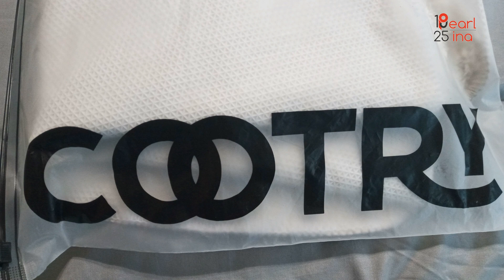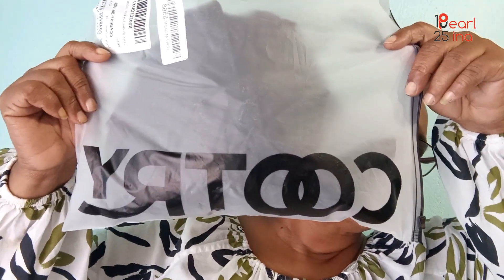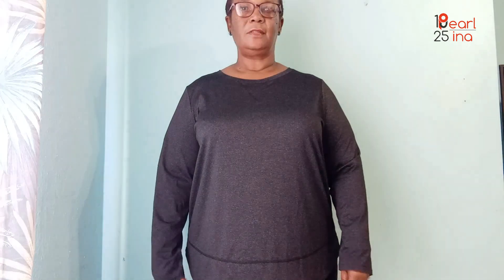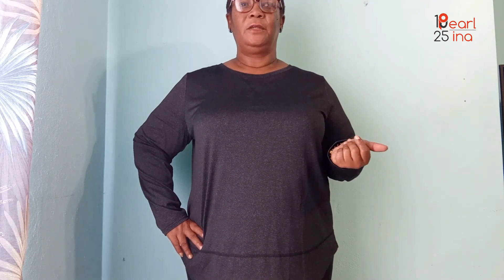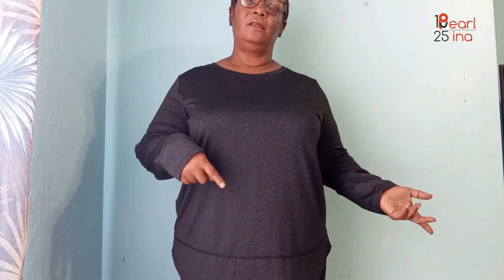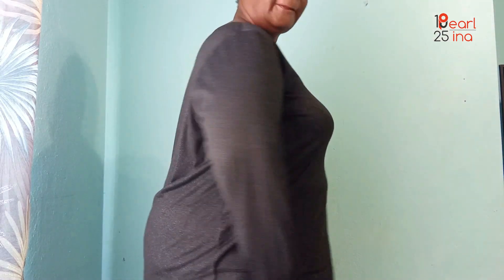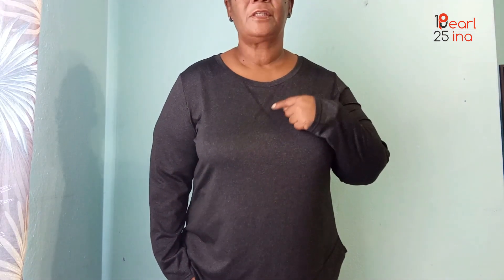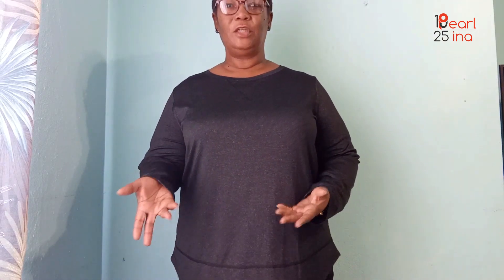Plus Size Purchase From Cootry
In this video I share my recent plus size clothing purchase from Cootry.  I was looking for a top to wear to work and found this lovely piece online.  It is a 3xL and really a work out blouse - its quite attractive  and can be added to the work flow.

♩Title: Cielo